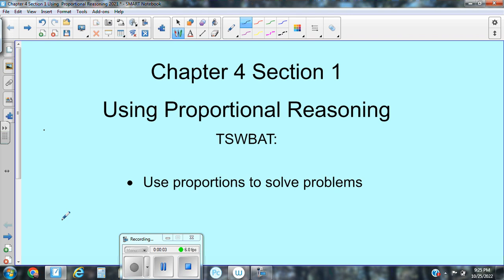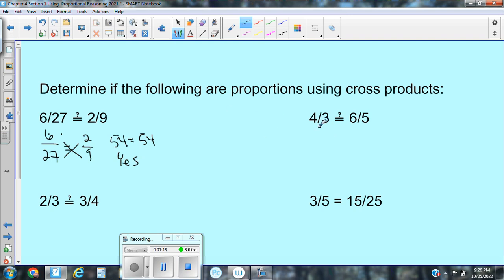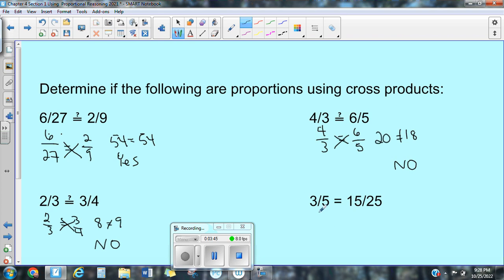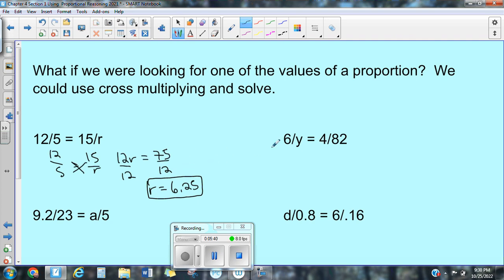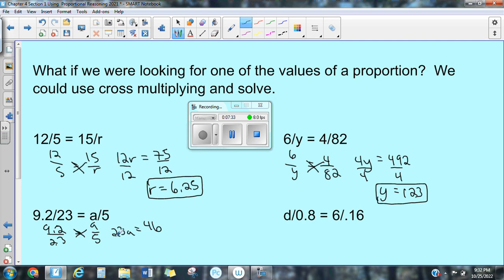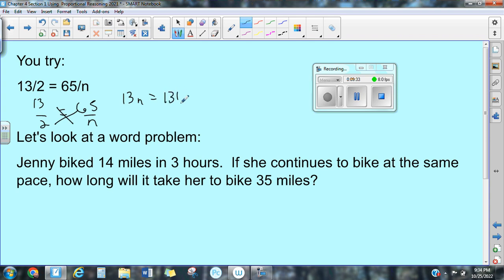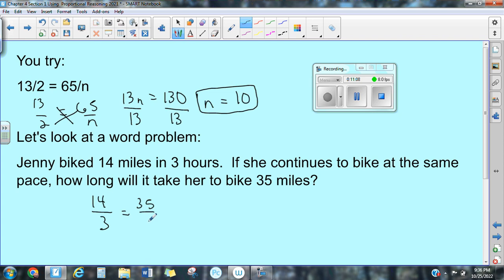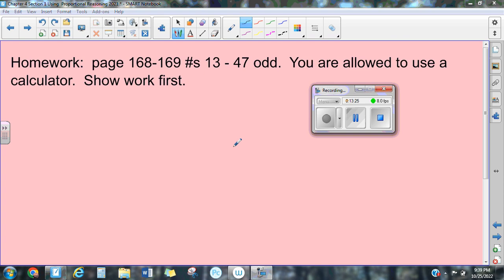Chapter 4 Section 1 Video